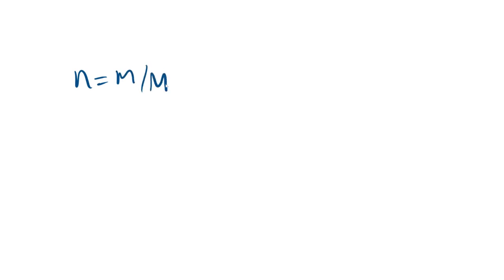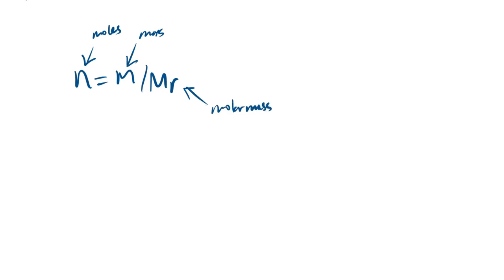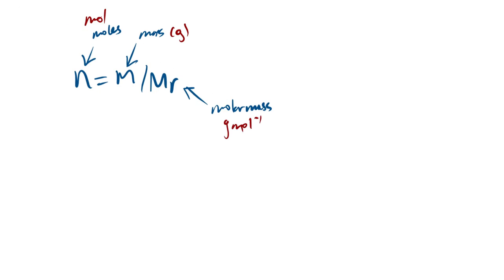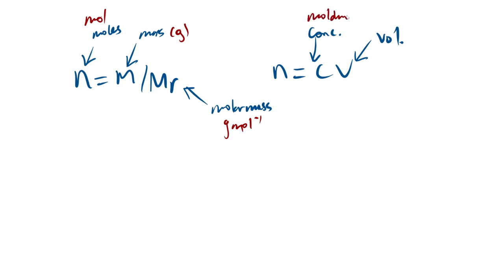EVERY Amount of Substance Equation You NEED To Know｜A Level Chemistry (AQA)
This video is a breakdown of the equations you should know for the A Level Chemistry Amount of substance topic 3.1.2 for the AQA exam board. This is more of a revision video so be sure to do lots of past paper questions!

I go through the the equations themselves and their units, and give some extra information/explanations that I find relevant.